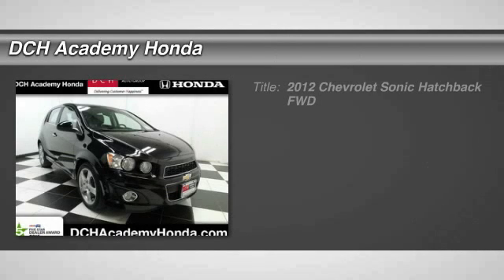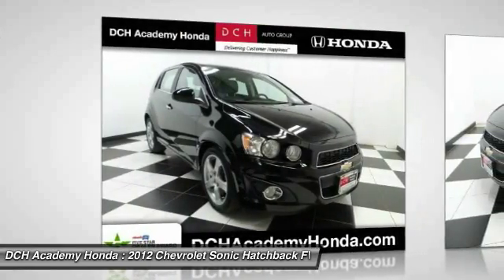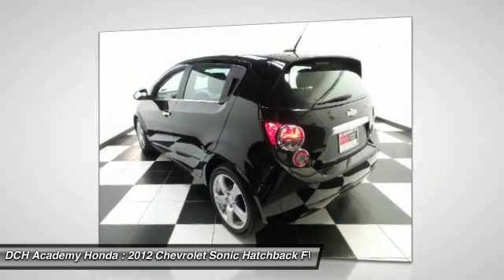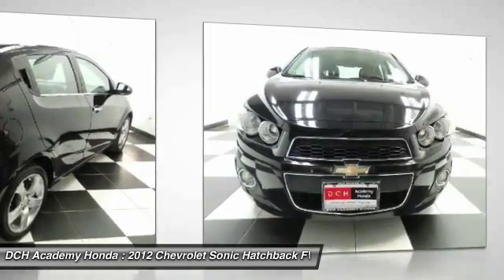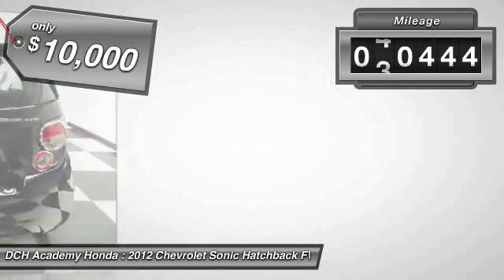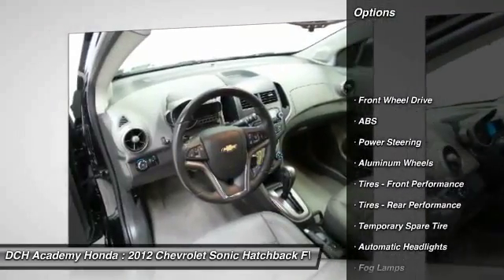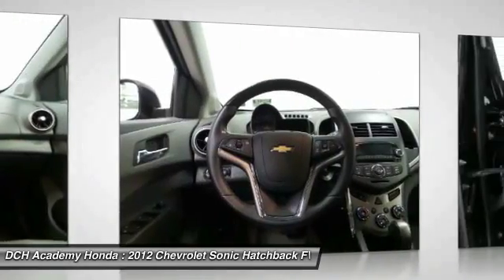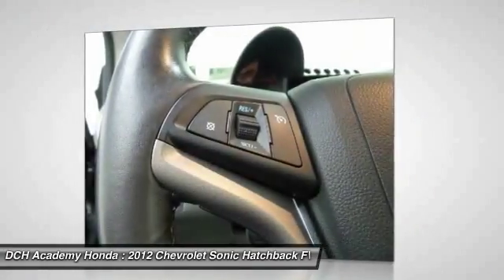2012 Chevrolet Sonic AH60213A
2012 CHEVROLET SONIC Old Bridge, NJ
Stock# AH60213A

* * * * * DCH VALUE CERTIFIED * * * * * ONE OWNER, BLUETOOTH, MP3 Player, KEYLESS ENTRY, 35 MPG Highway, SAT RADIO, ALLOY WHEELS! VALUE PRICED, we specialize in obtaining financing for customers who have low credit scores, no credit, bad credit, recent bankruptcy and repossessions. CARFAX REPORT SHOWS 1 OWNERS, 3 SERVICE RECORDS. This DCH VALUE vehicle comes with a 60-point Inspection and Quality Guarantee, 3 Month/Unlimited Mileage $0-Deductible Powertrain Warranty, CARFAX